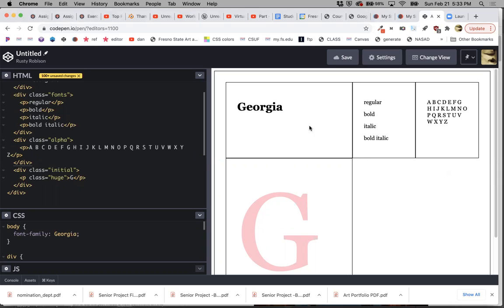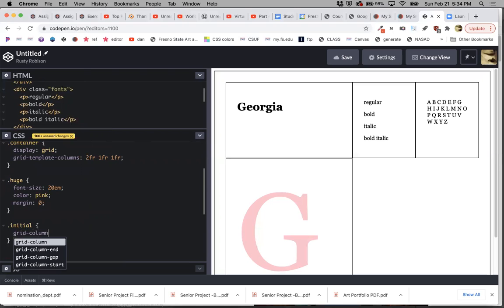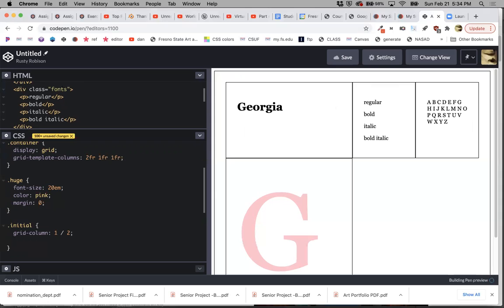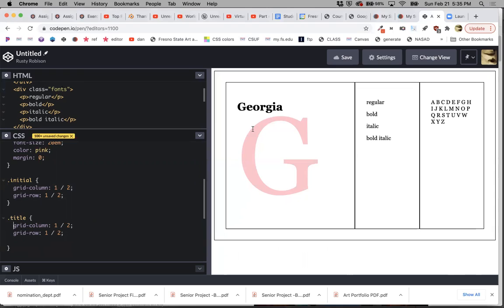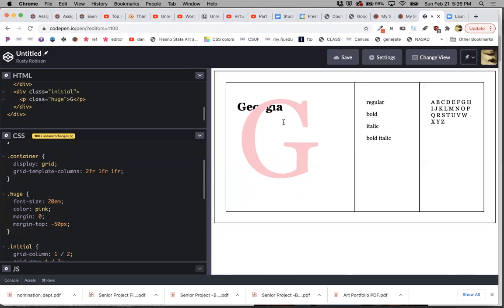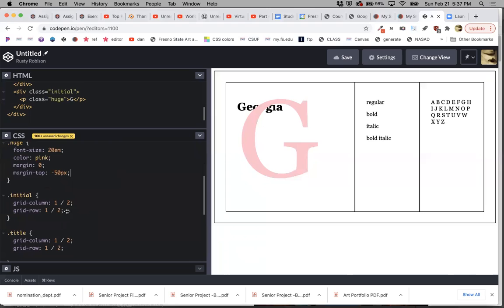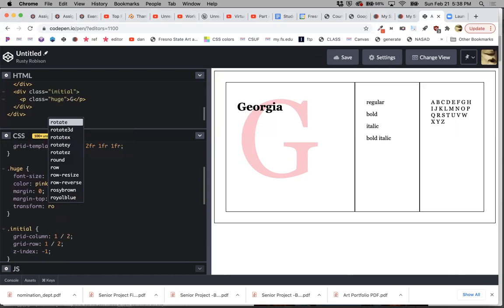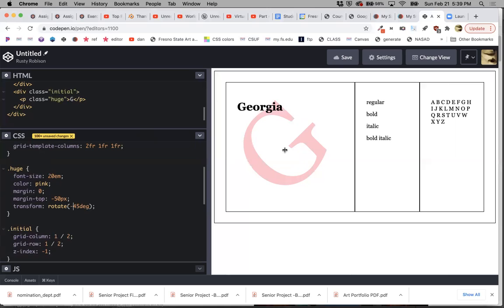Big Letters — Layering Grid Items